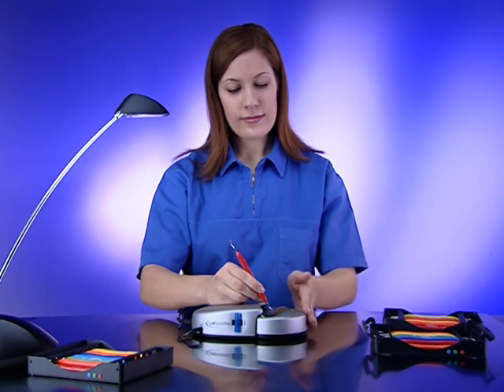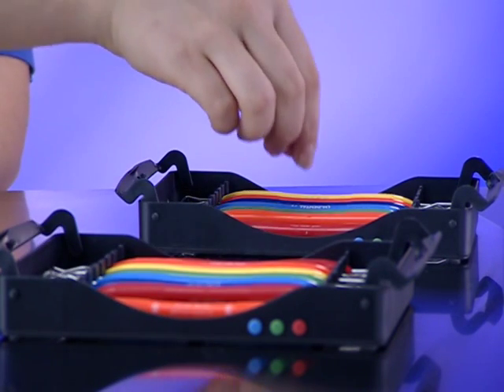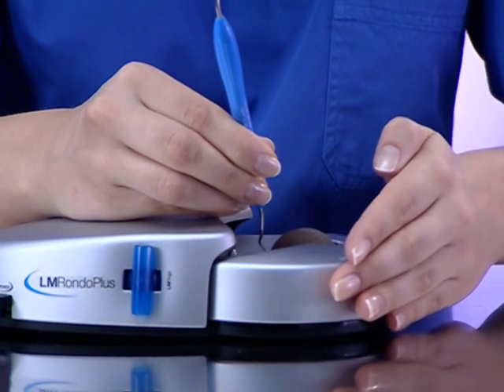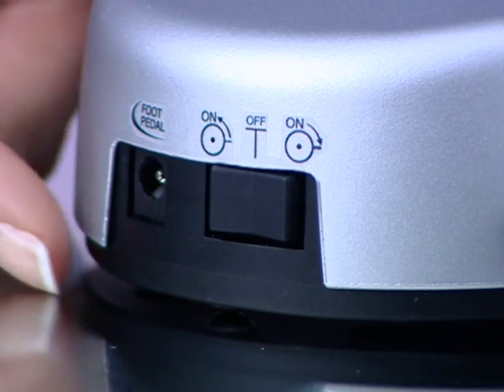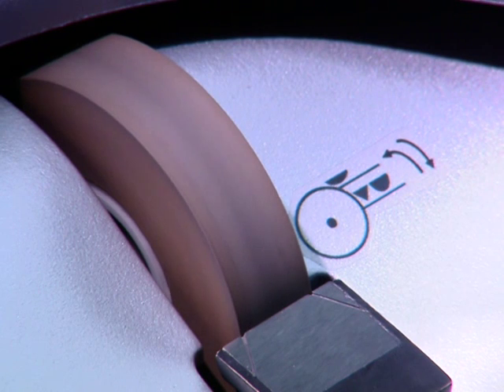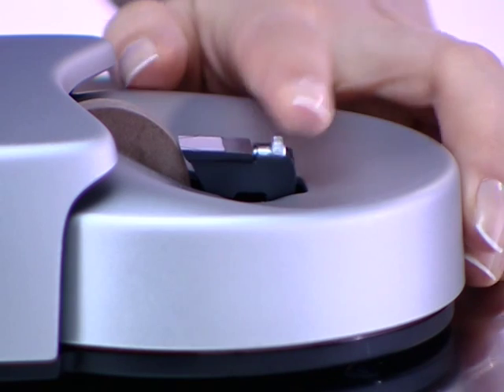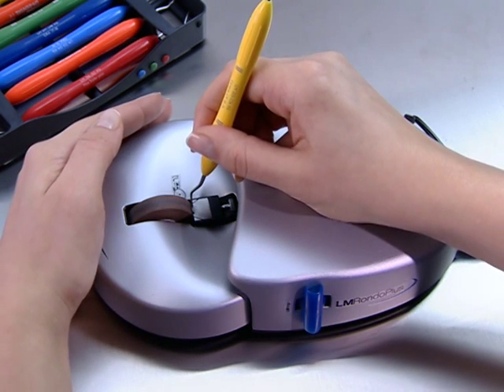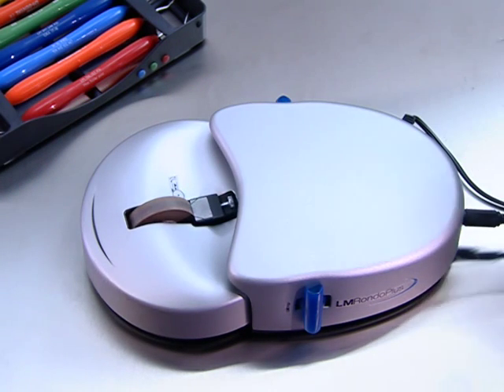LM-RondoPlus: General principles of sharpening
The general principles of sharpening with LM-RondoPlus.

LM-RondoPlus LM 8600